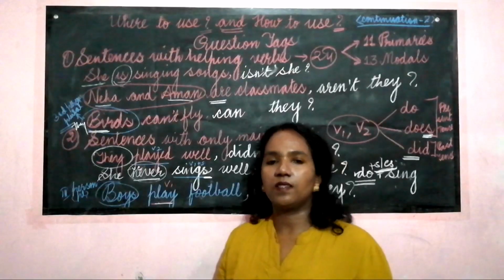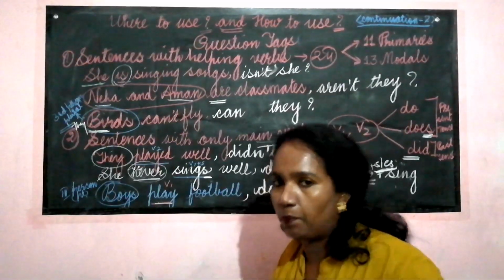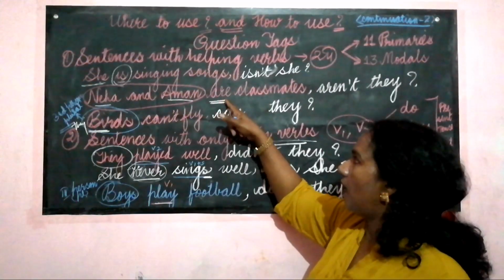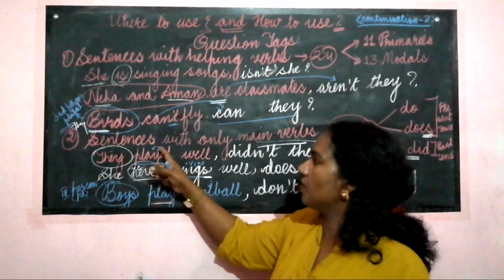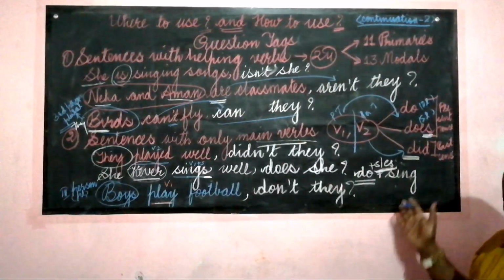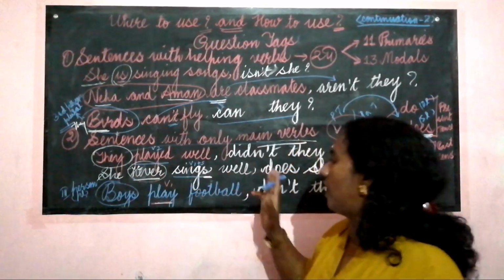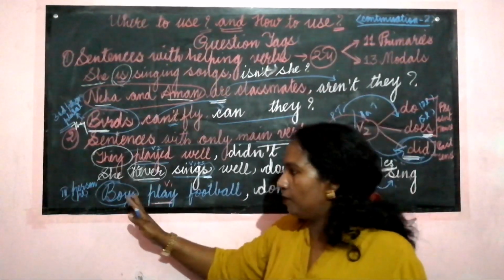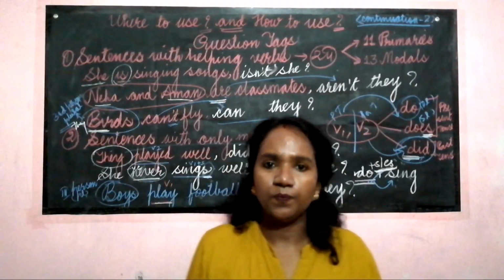Question Tags (cont-2)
Formation of question tags for statements which have helping verbs and also for those which contain only main verbs.